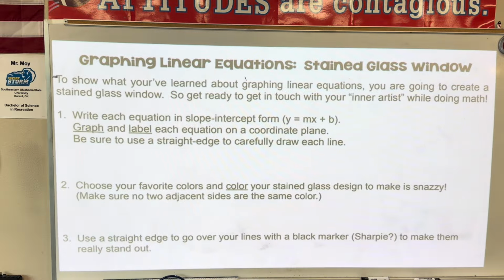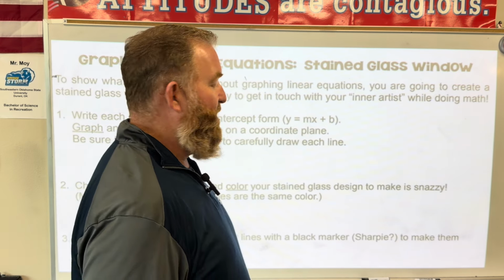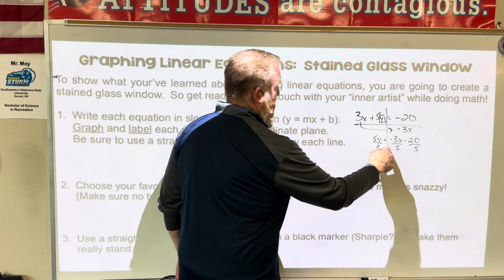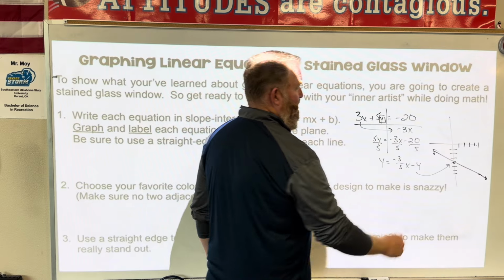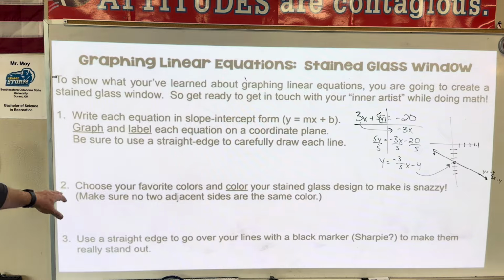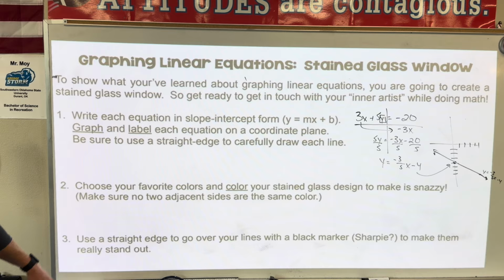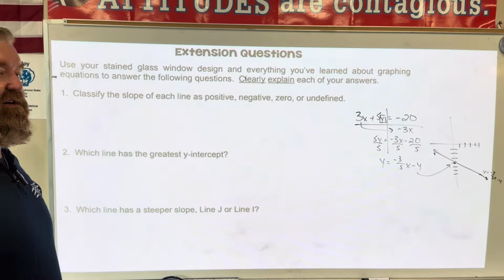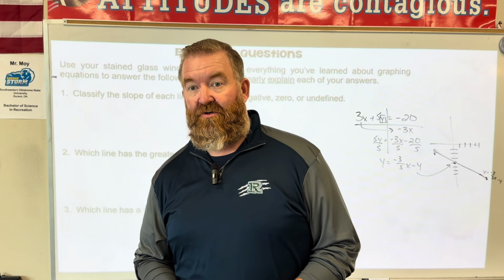EOY Project instructions